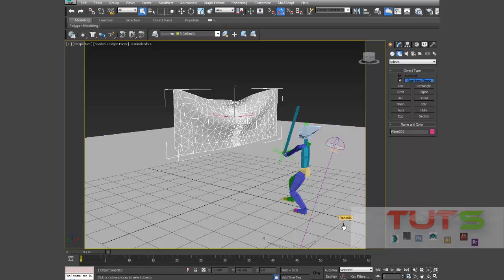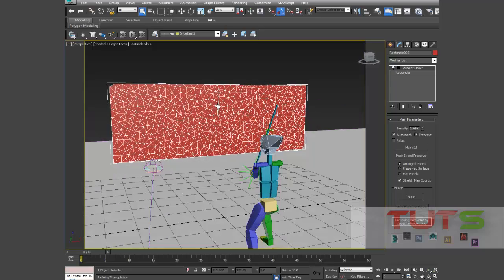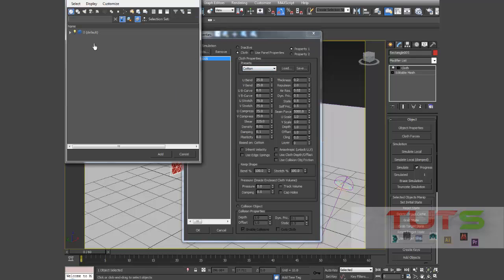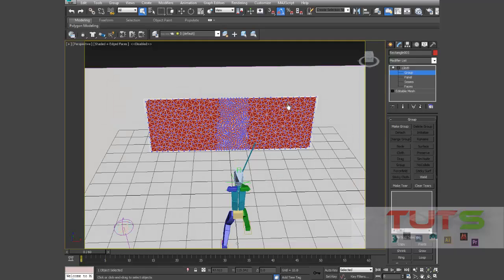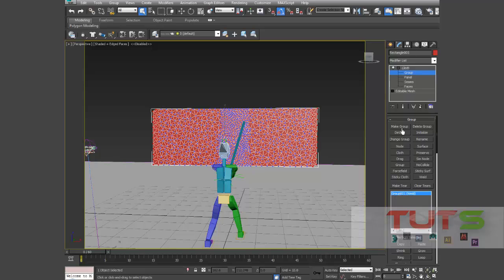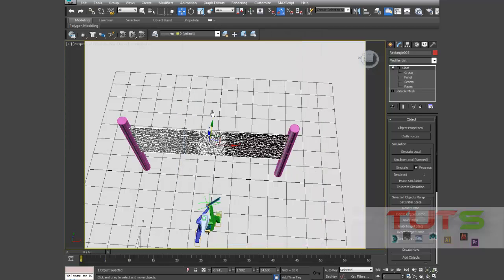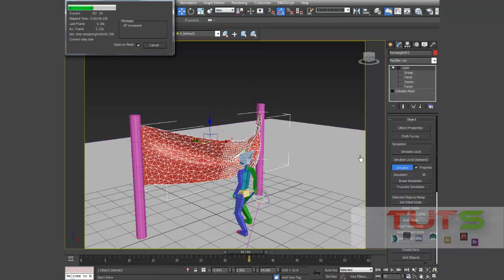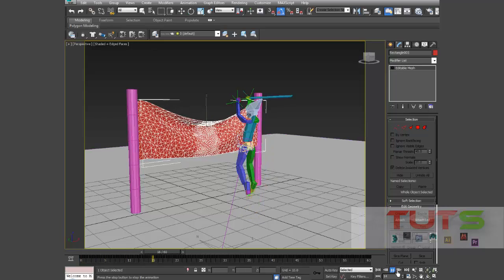Autodesk 3ds max Tutorial - Tear cloth with cloth modifier in 3ds max - NO PLUGINS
This is a tutorial on how to tear cloth using the inbuilt cloth modifier in 3ds max, though its a bit unstable but a lot of great tearing effects can be achieved with this. I didn't really focus on the character animation so its kinda blocky. Learn simulation with cloth modifier in 3ds Max.